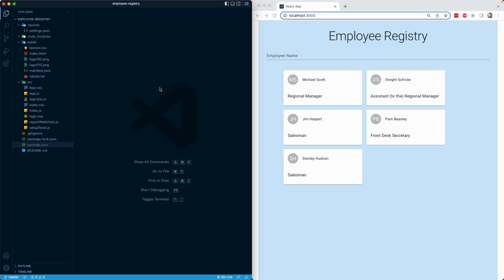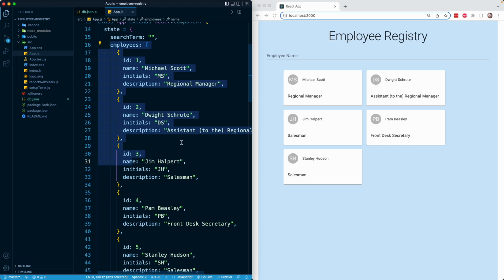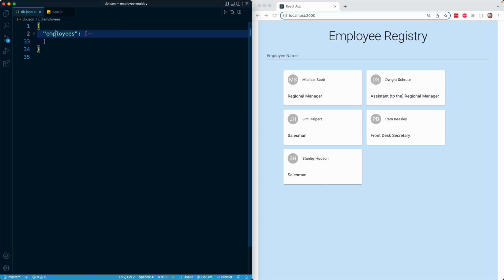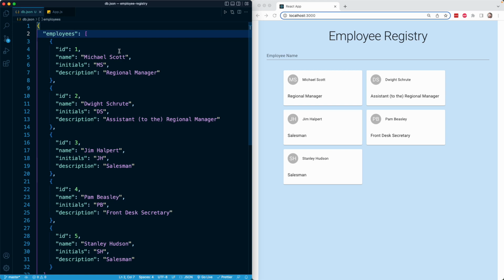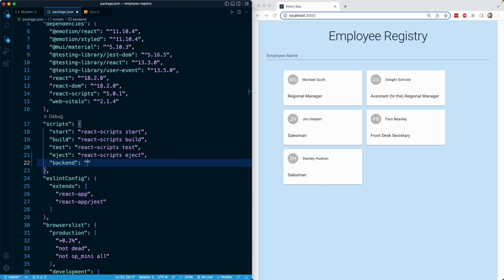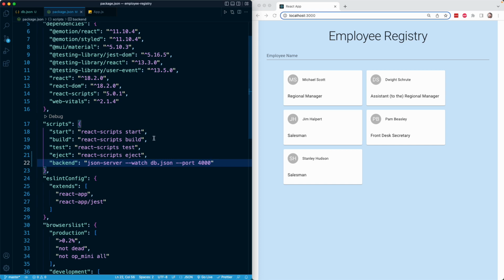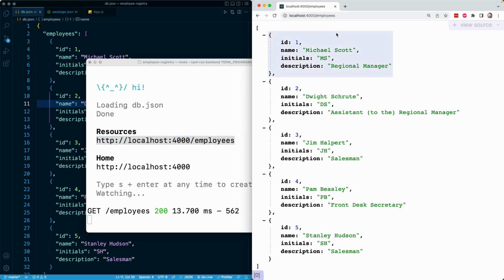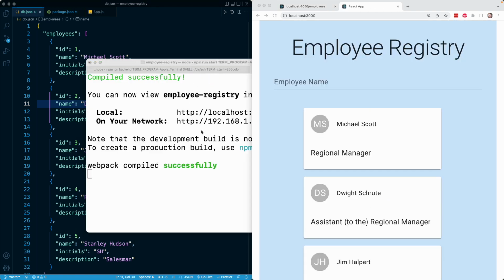React Masterclass #191 - Create db json File for JSON Server Library